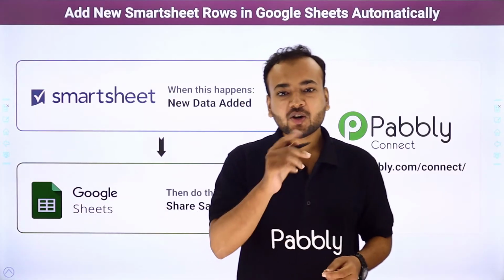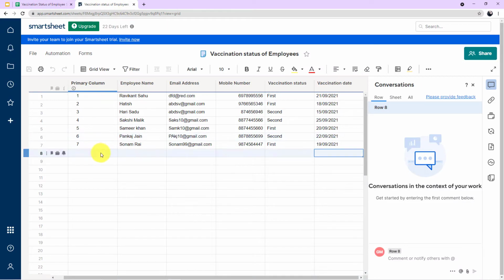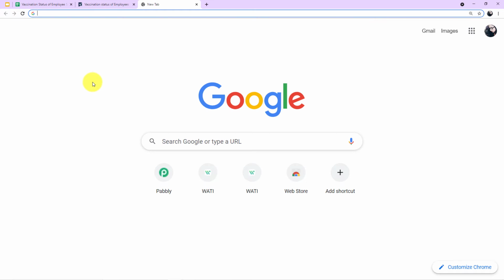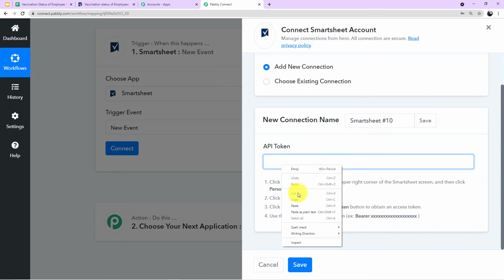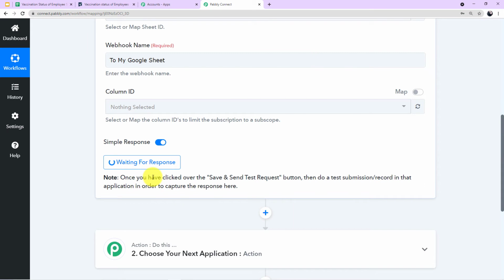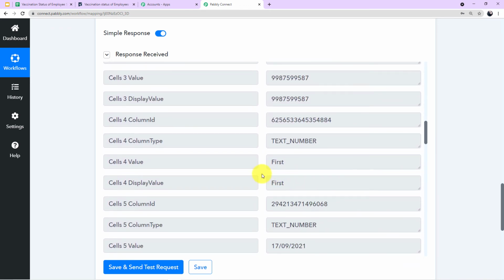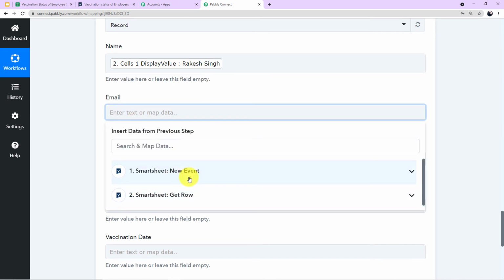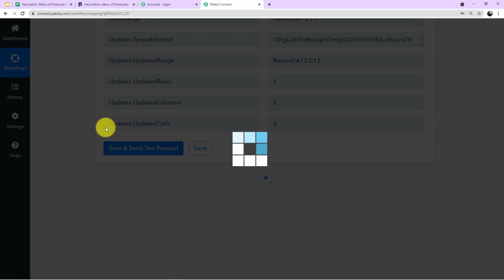Add New Smartsheet Rows in Google Sheets Automatically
✅ In this video, we will learn Smartsheet GoogleSheets integration, where you can add new Smartsheet rows in Google Sheets automatically with the help of Pabbly Connect.